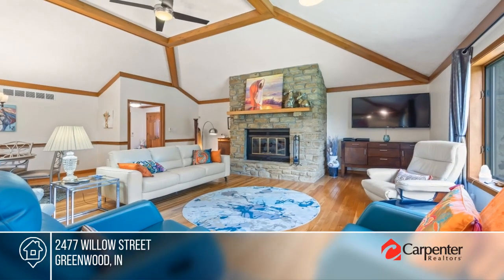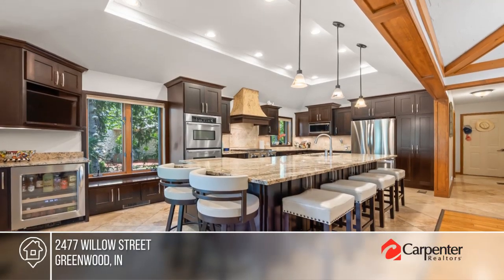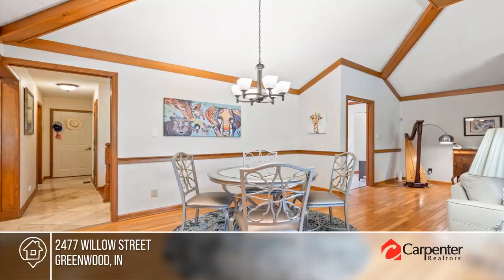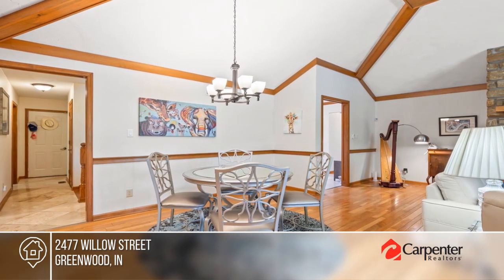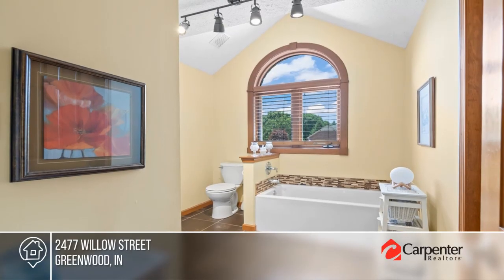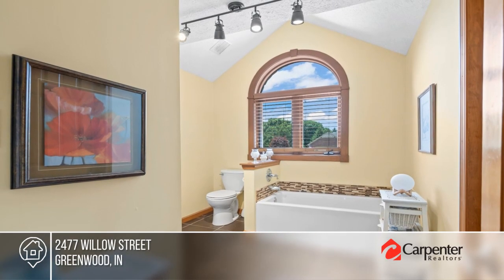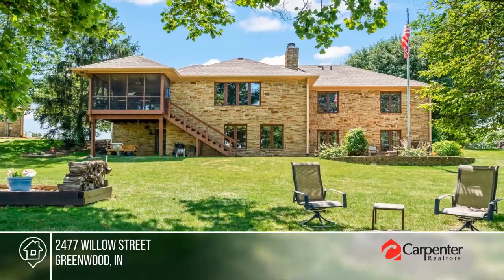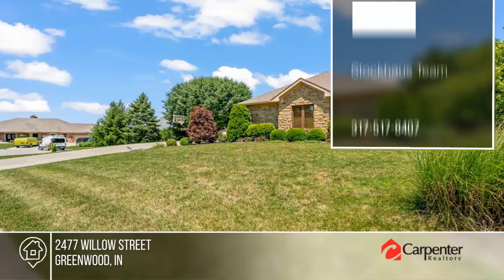2477 Willow Street Greenwood, IN | MLS# 21931246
2477 Willow Street, Greenwood, IN

Welcome to this beautiful stone ranch nestled in the heart of Center Grove! Step inside, youll immediately notice the open floor plan and the soaring vaulted ceilings. The custom gourmet kitchen is an absolute dream, perfect for entertaining family and friends. Situated on a generous .33 waterfront lot with your own private dock, offering amazing water views from every room. Cozy up to the warm stone fireplace in the living room or the 2nd fireplace in the basements family room! The finished walkout basement features a wet bar, full bedroom, full bathroom + tons of storage! The large open patio or the screened porch offer two fantastic options for lounging and relaxing with water views. With an oversized 3 car garage this home is a must see.